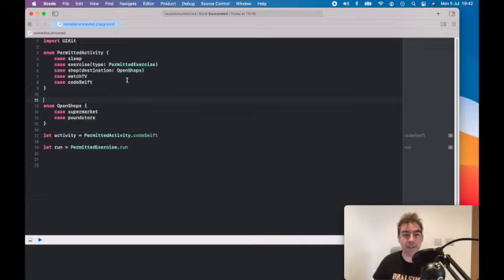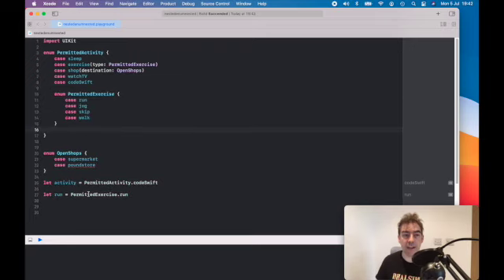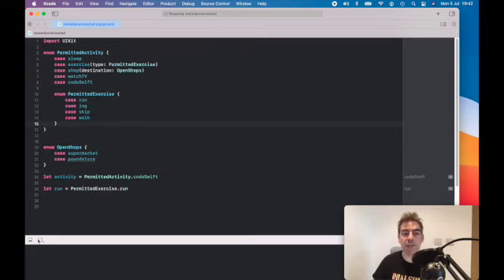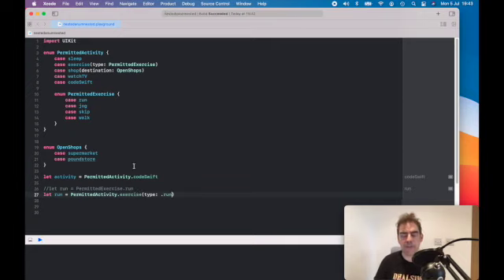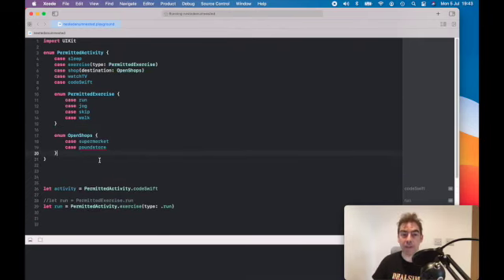Nested Enums: The What, Why and When